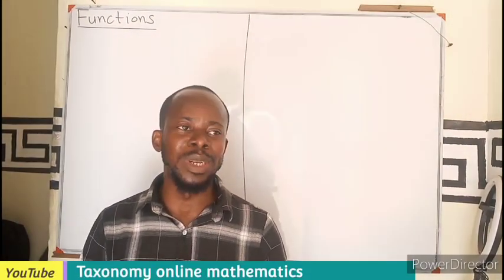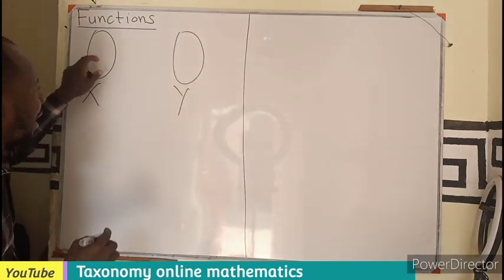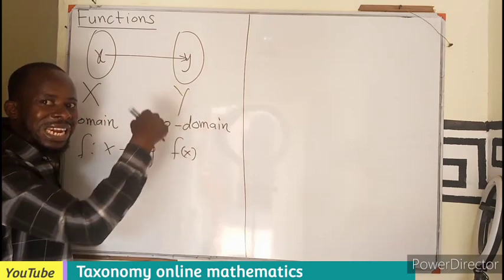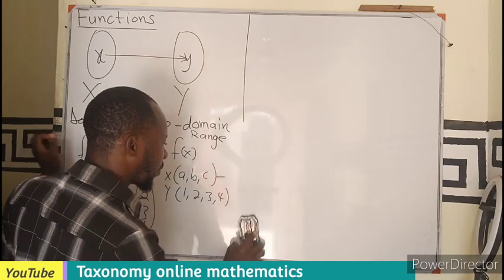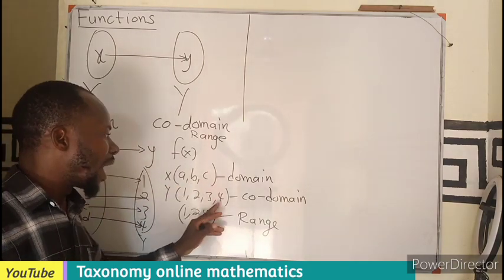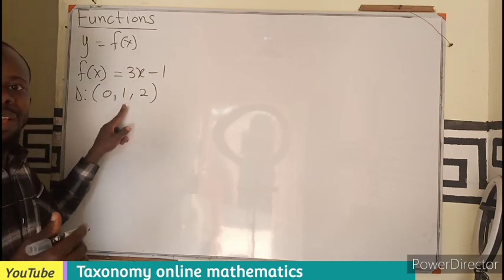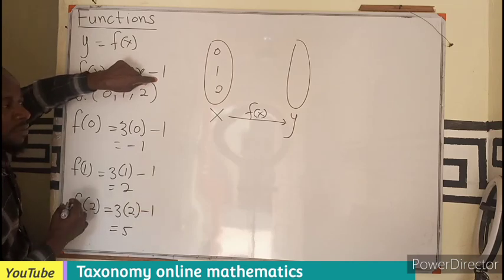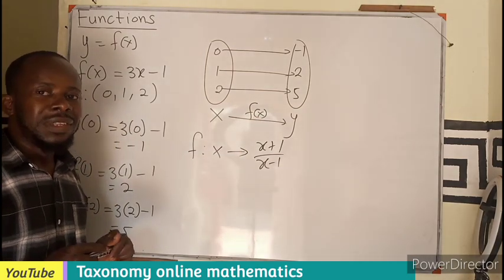Functions || Introductions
In this video, we will discuss the introduction into functions